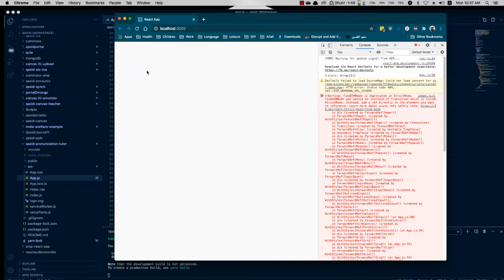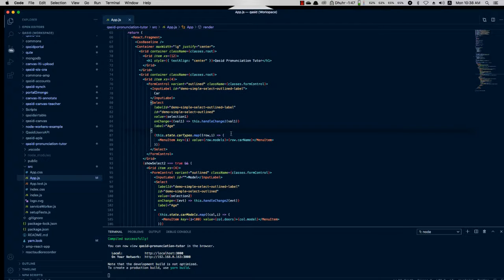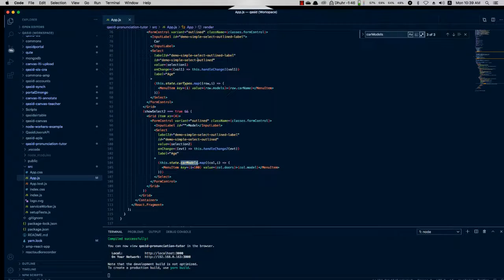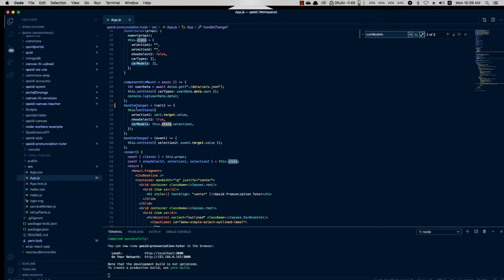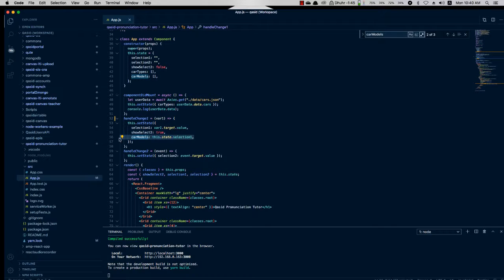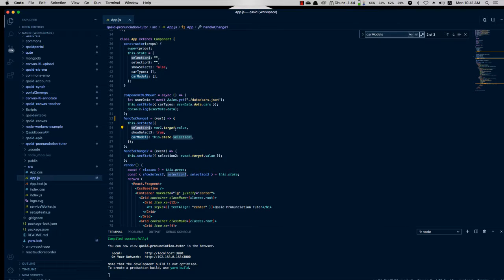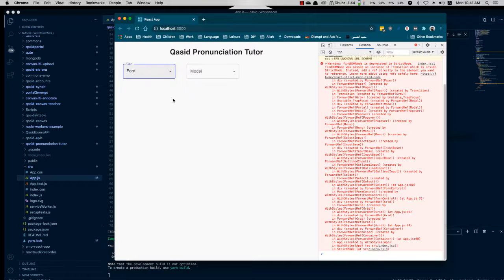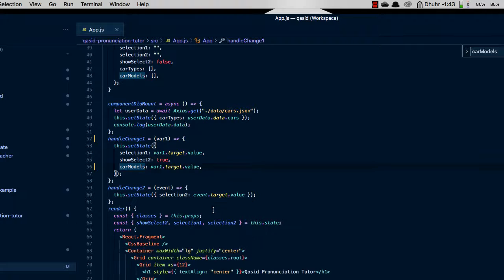Lesson 4 Troubleshooting